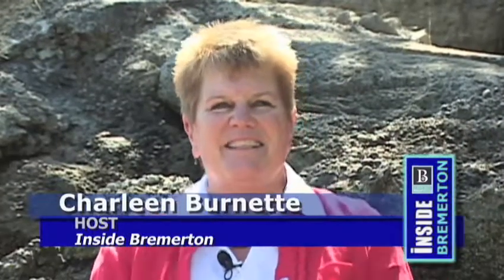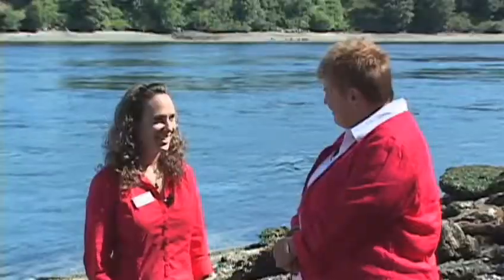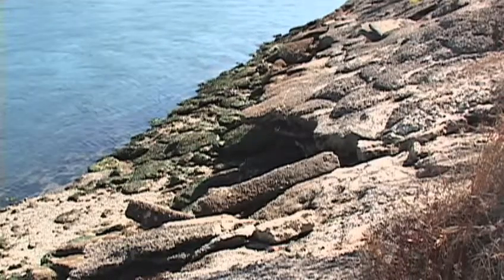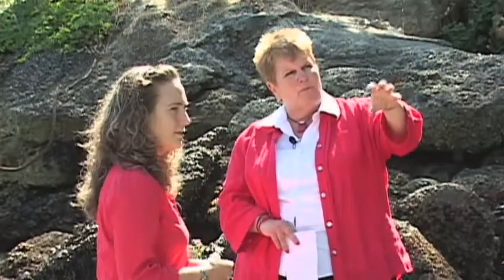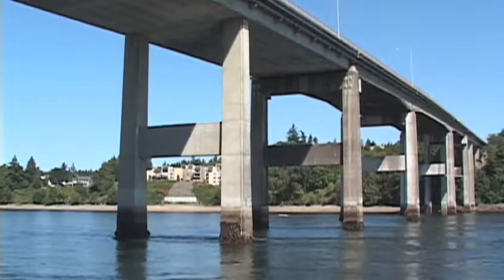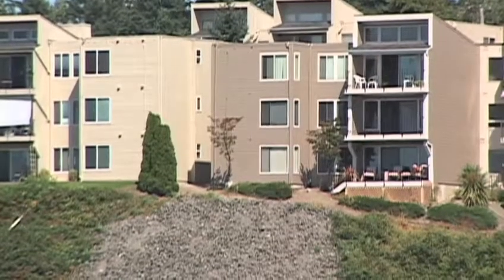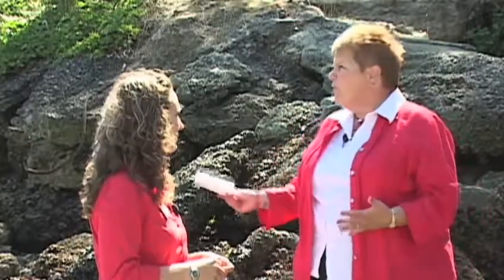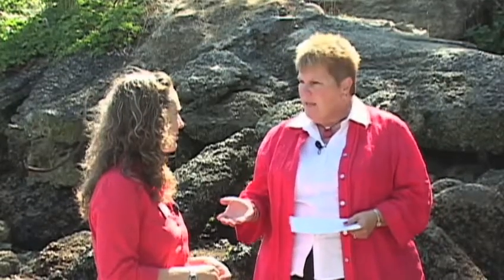Inside Bremerton: September 2009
Inside Bremerton is the city of Bremerton's video newsletter focusing on issues and topics important to its citizens.

This month, the Shoreline Master Program update is discussed.